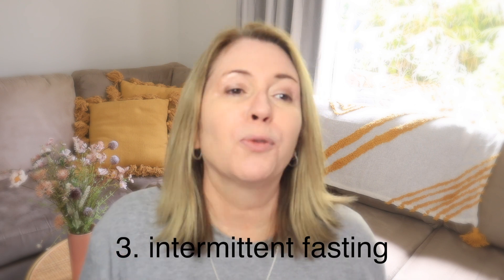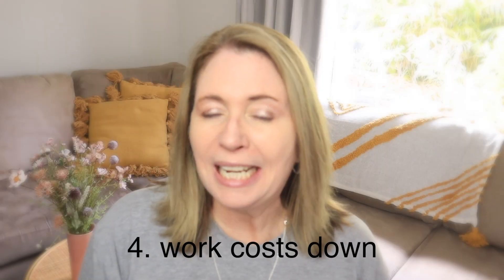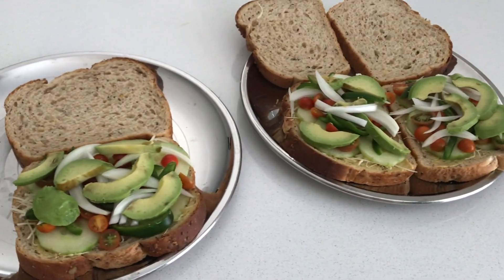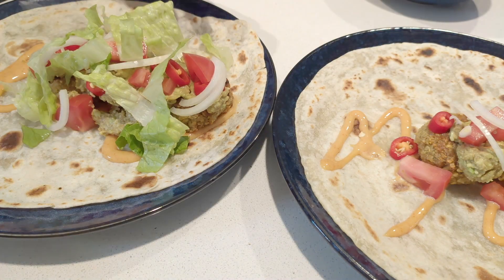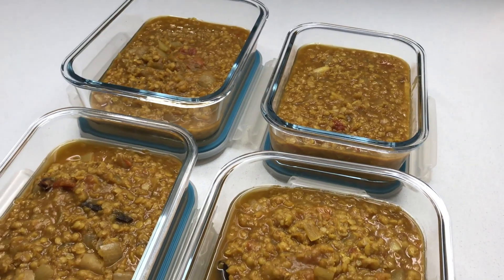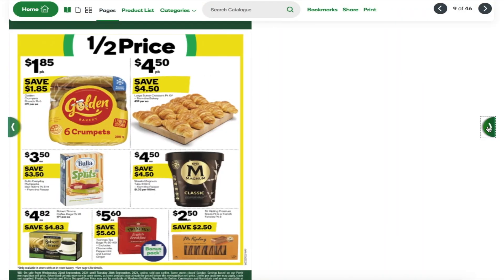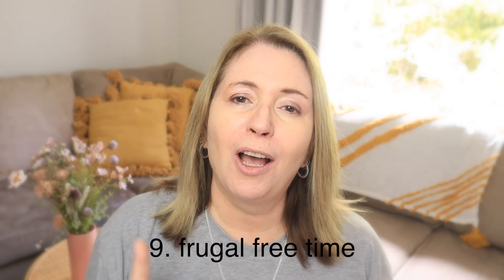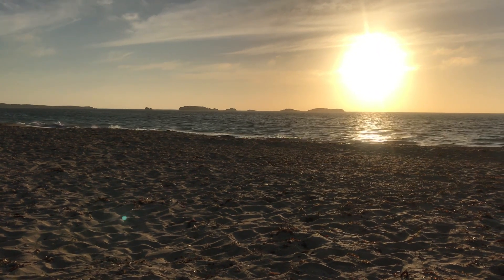A Day in the Life of a Frugal Person: Living Life for Less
Hello my frugal friends,

It's been a long time coming but I am finally back to share another video with you all. Todays video is all about what a day is like for a frugal person. What are the things we do that save us money on a daily basis and what are our lives like.

Being frugal, so much of what I do is habitual, and I now do it without even really considering it frugal. In this video I share what I do each day and what I do that helps me stay frugal and love my life.

Rowena
xxx

for lots of frugal recipes.